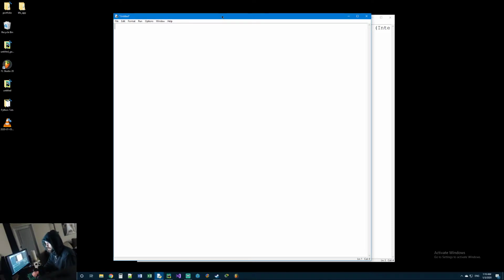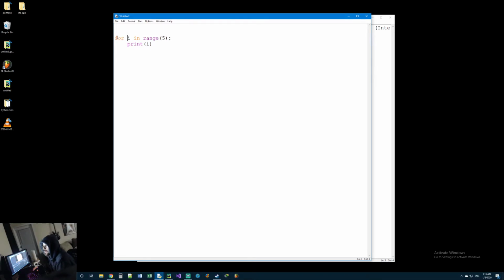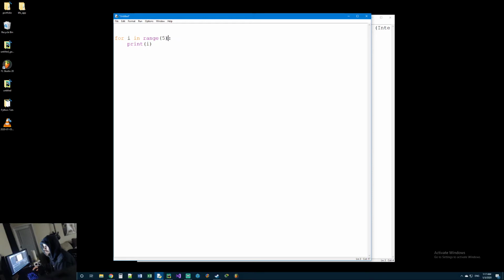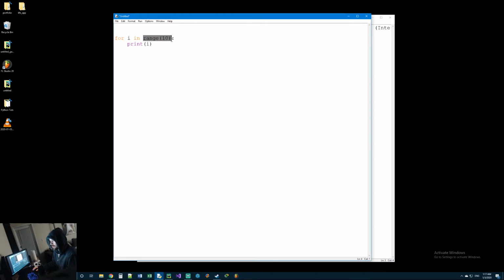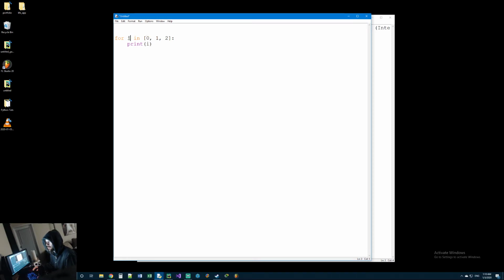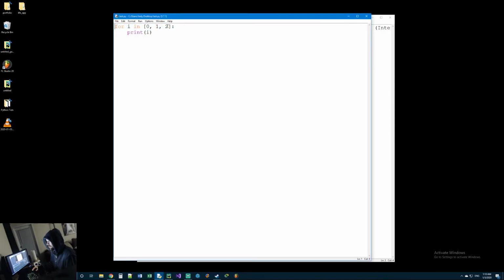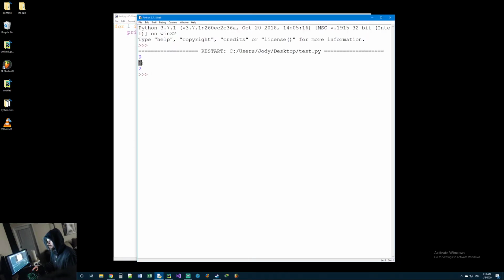Python Beginner Tutorial Part 9 - For Loop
Welcome to my python for beginners tutorial series.
In this video we go over the for loop.